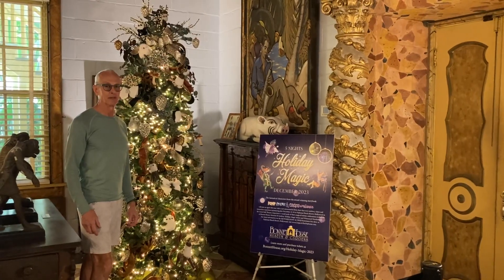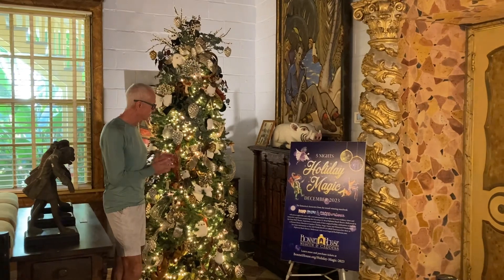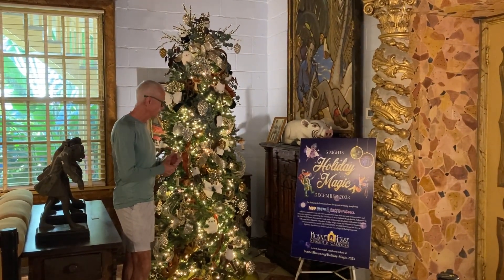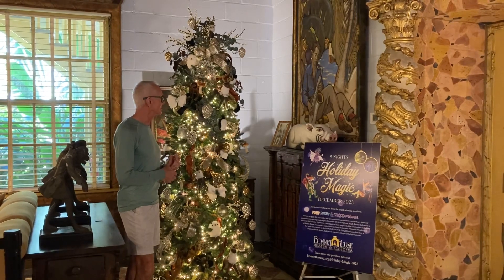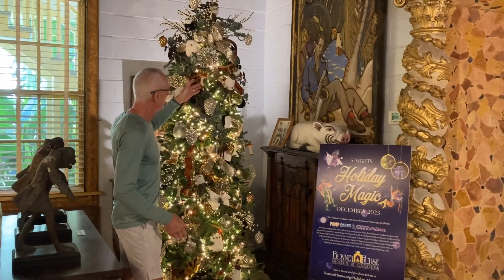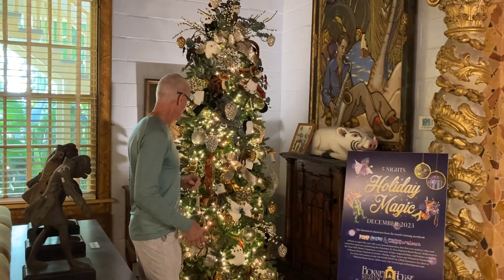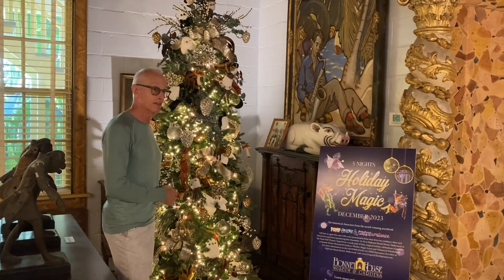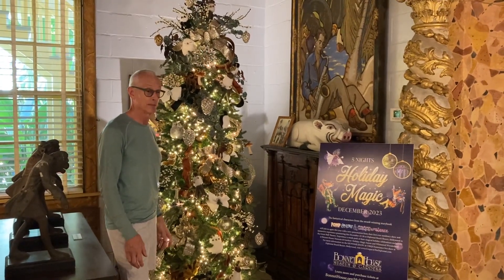Holiday Magic 2023 – “Holiday Magic“ tree in the Drawing Room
Thank you to all of our designers, volunteers, and decorators making this year’s Holiday Magic possible! Jones Group Interiors designed and donated this beautiful tree for our upcoming Holiday Magic 2023 events. Here, Julius explains what he likes best about the tree. Holiday Magic is on December 1, 2, 6, 7 & 8 here at Bonnet House Museum & Gardens. Come enjoy the decorations, festivities, meet Santa, and purchase a wreath, tree, or centerpiece for your home. All proceeds go to supporting the historical Bonnet House Museum & Gardens in Fort Lauderdale, Florida.